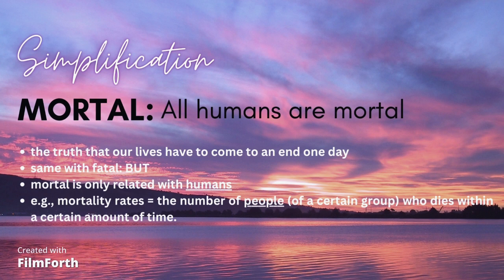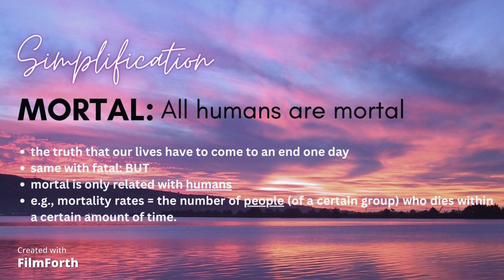Lethal/Fatal/Mortal? Inspired by my teacher Sayar U Nay Oke’s great elucidations.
Filmed on Saturday, 27 May 2023. How to distinguish the differences between synonyms and use them accordingly.